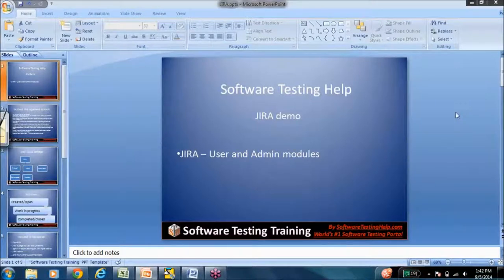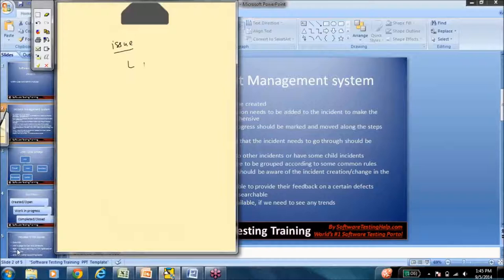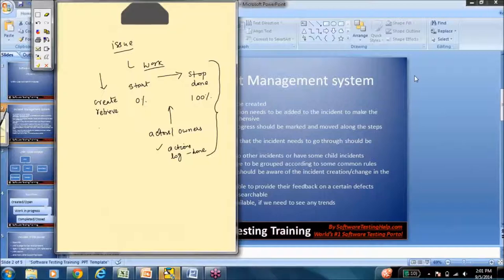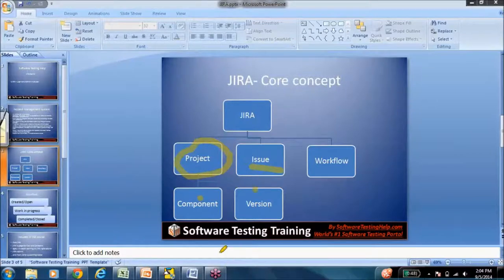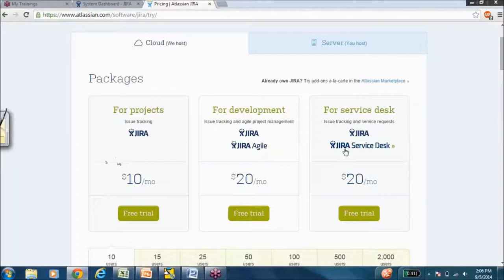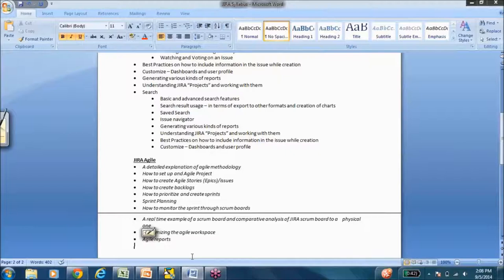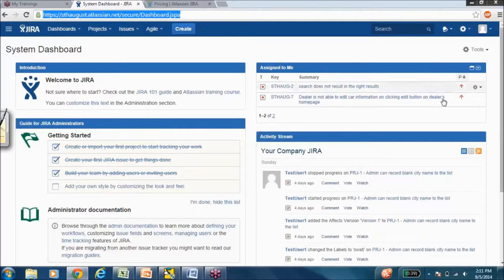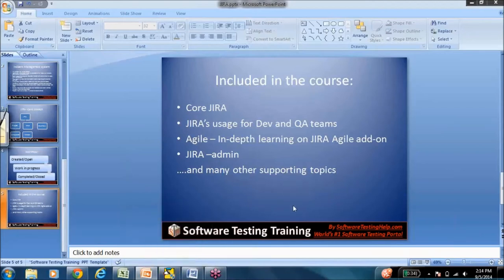JIRA Training - Atlassian JIRA Tutorial - JIRA Online Training DEMO Session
Learn Atlassian JIRA project management tool with these in-depth easy to understand JIRA tutorials.